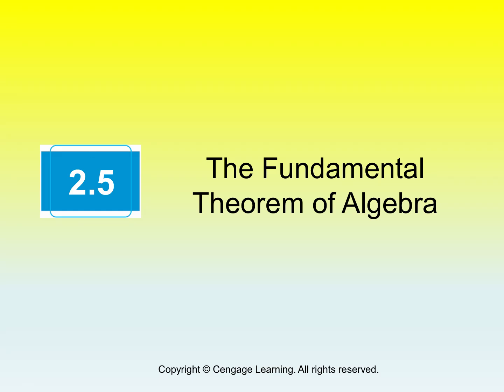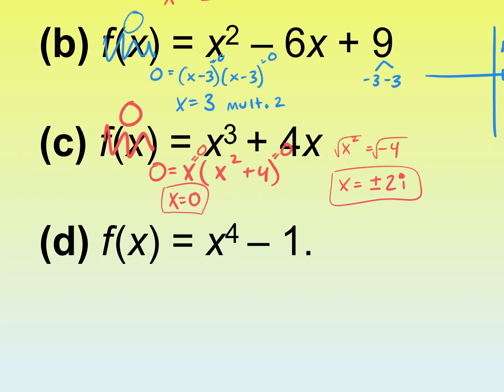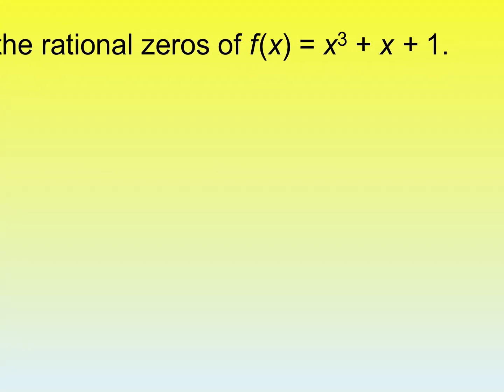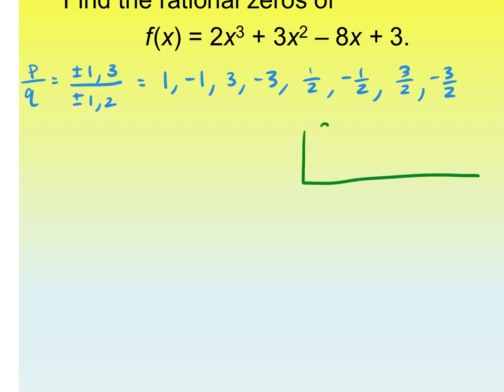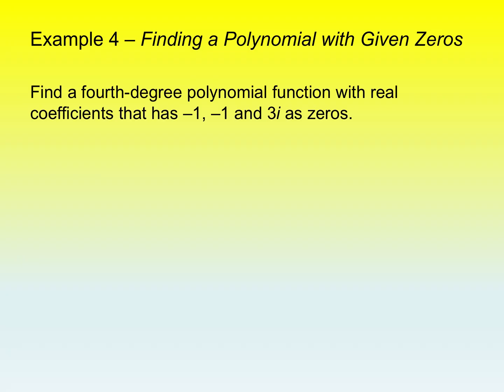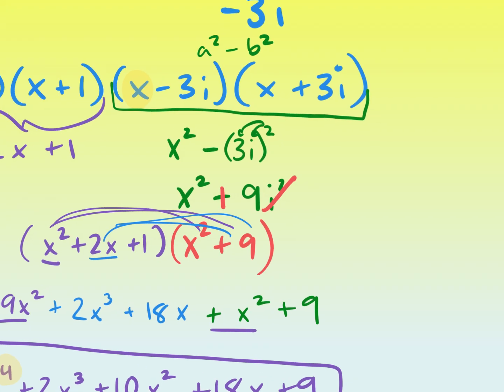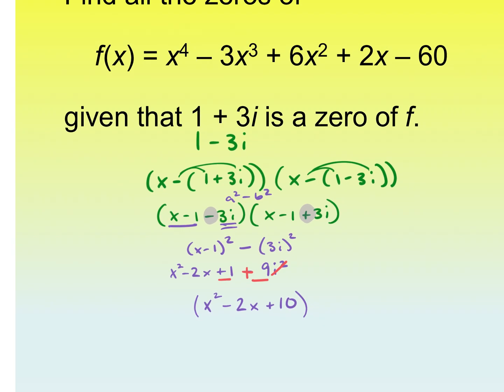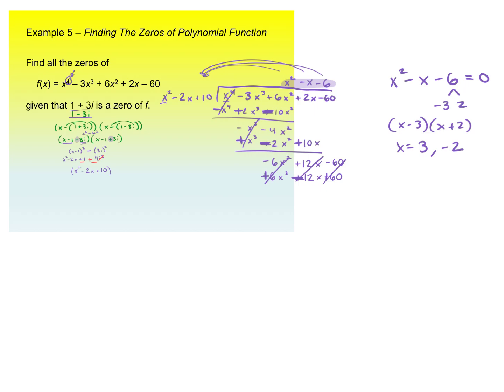10.1 Calc H 2.5 notes